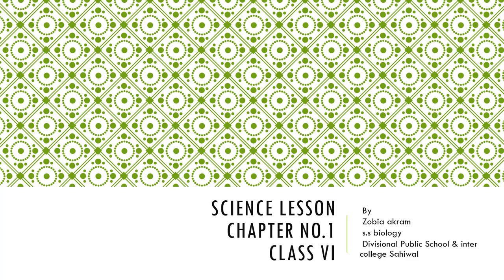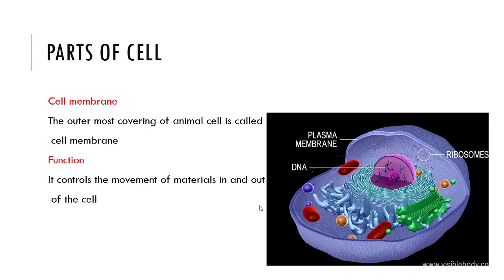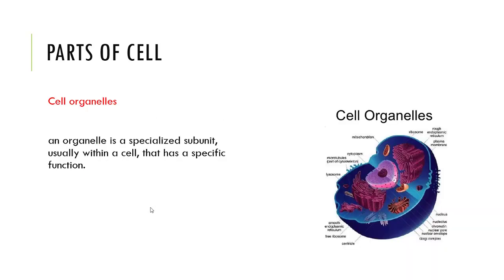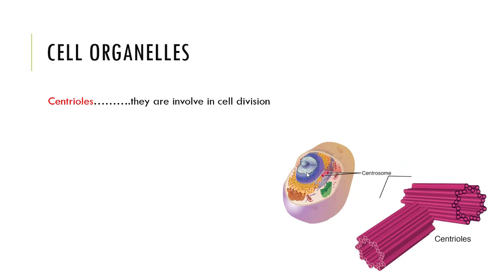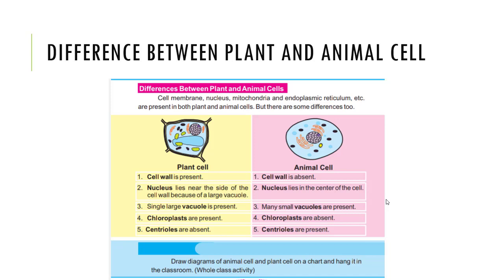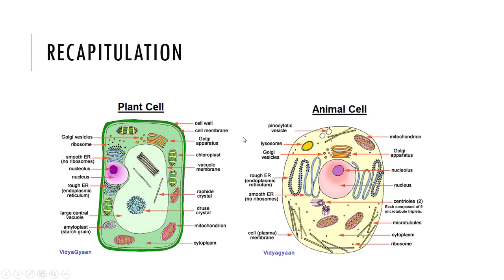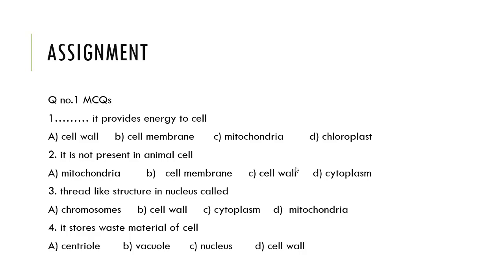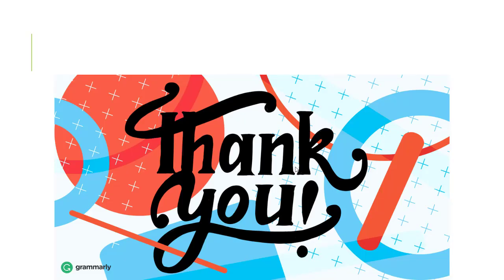Class 6 Science Lesson no 5 cell organells by Zobia